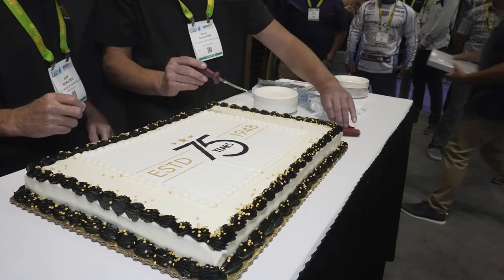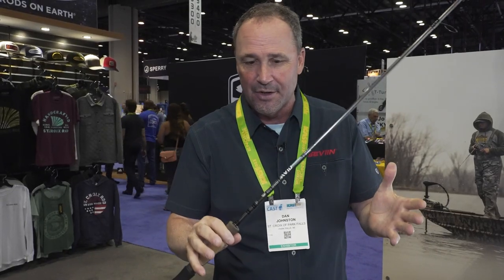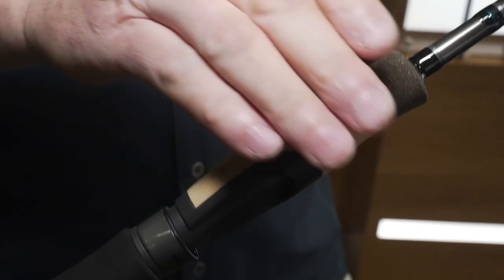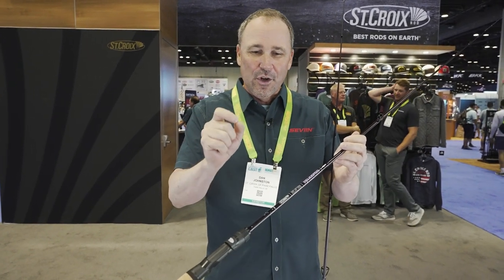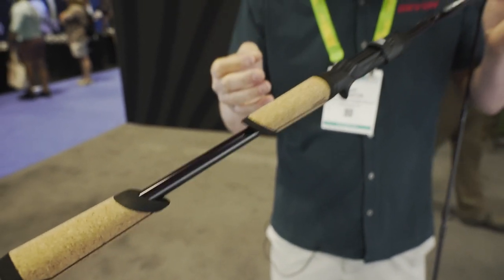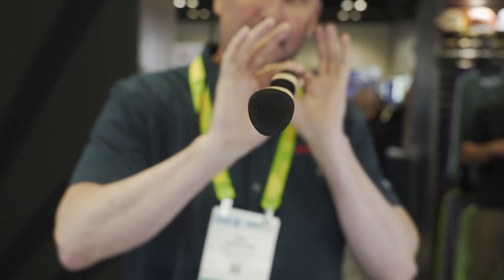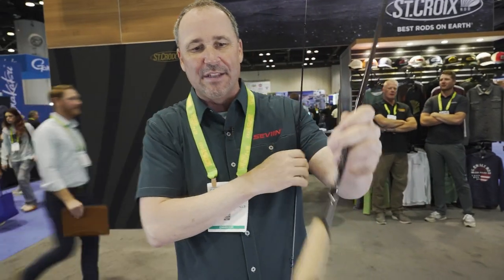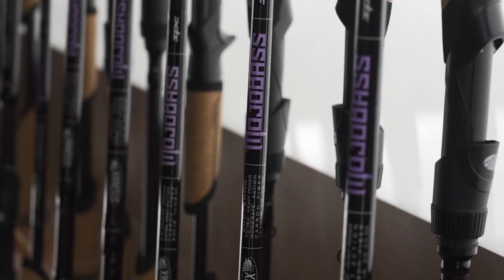Rod Innovations from St. Croix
We take a dive into some great innovations St. Croix has made to a couple of their series (Mojo Bass and Avid). Just in time for their 75th birthday!